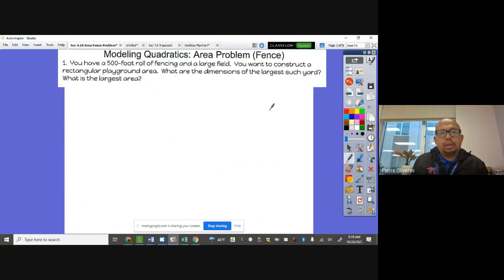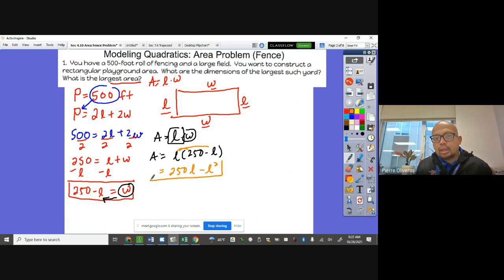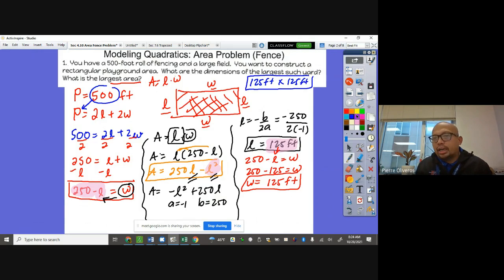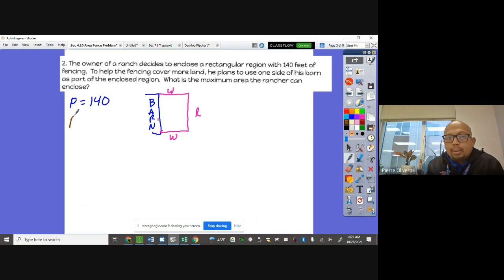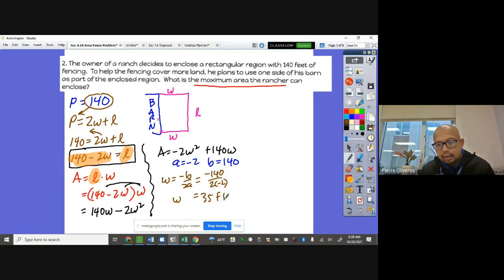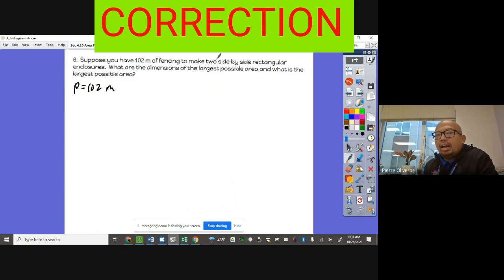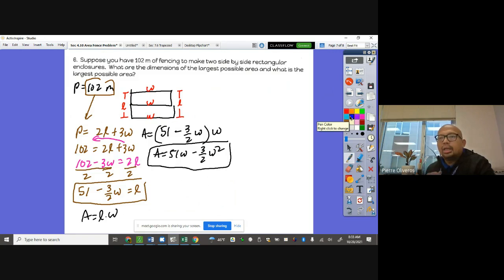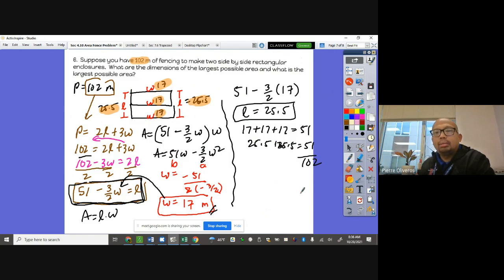Modeling Quadratics Area Fence